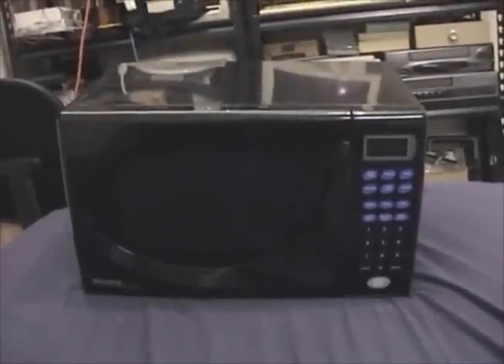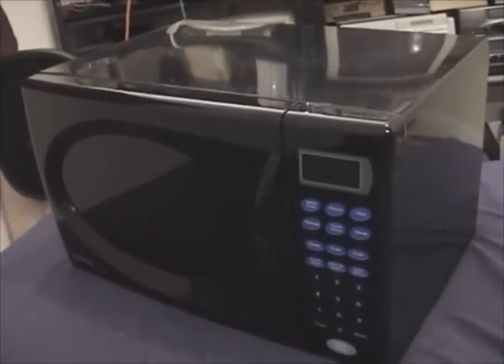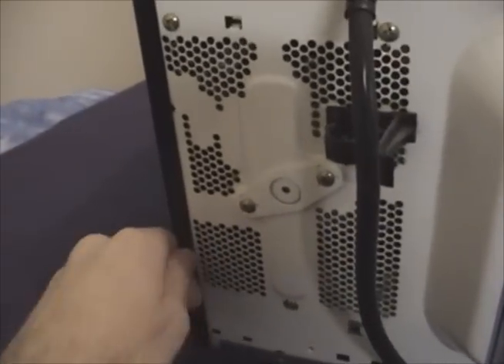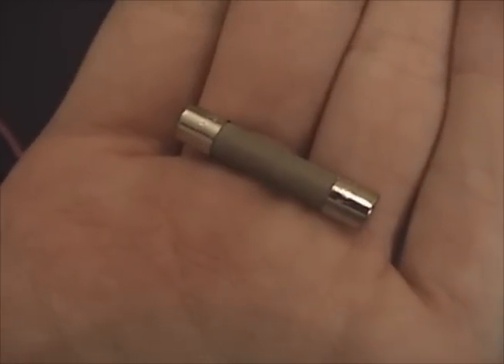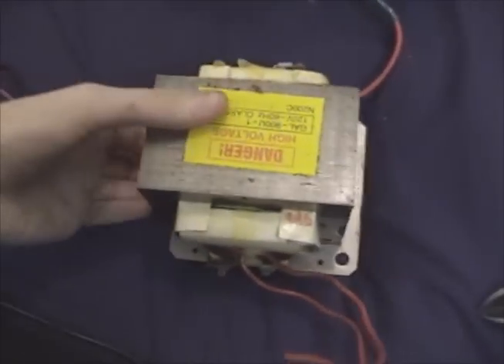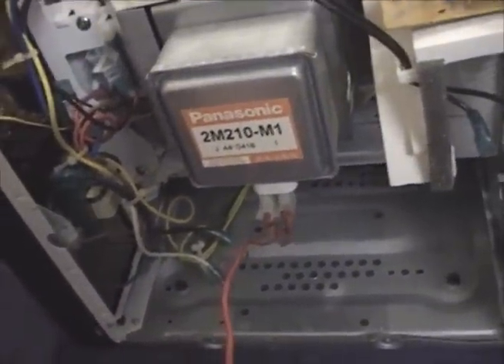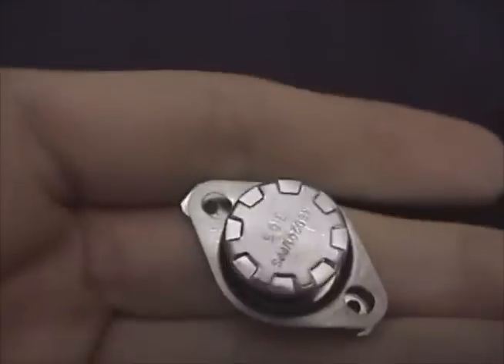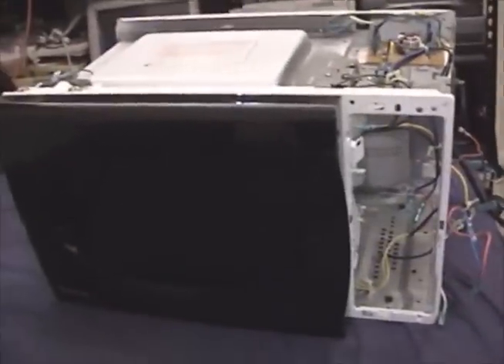Tear apart a 2004 Danby (Galanz) microwave oven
Our old microwave oven bit the dust after 10 years of faithful service. Lets gut it out examine the parts.

NOTE: Microwave ovens are extremely dangerous to toy around with, either as a whole unit or in parts. Simply putting your hands in the wrong place inside one, even unplugged, can result in injury or death. Heed my warnings as I explain them in this video. Be curious, but be careful.